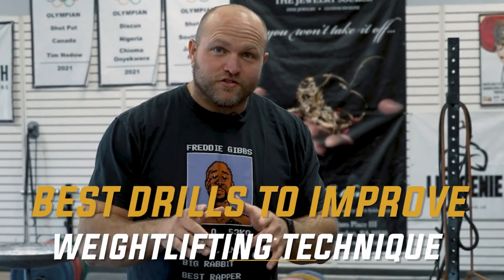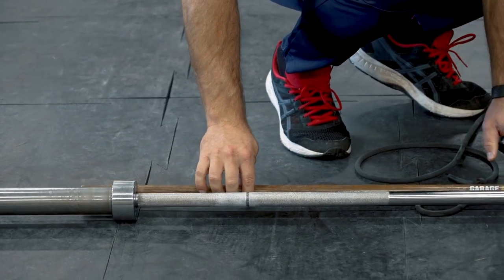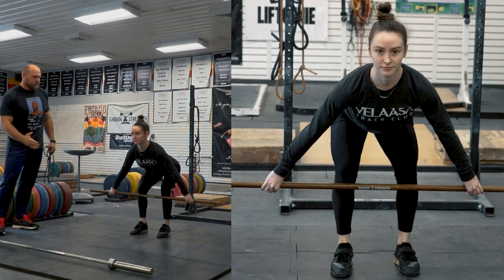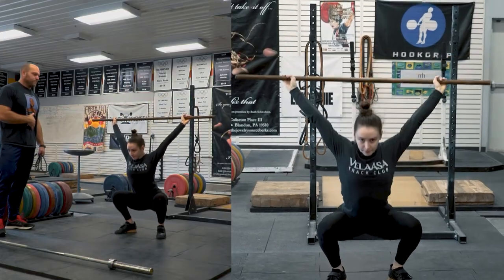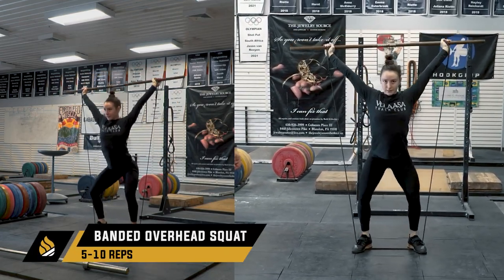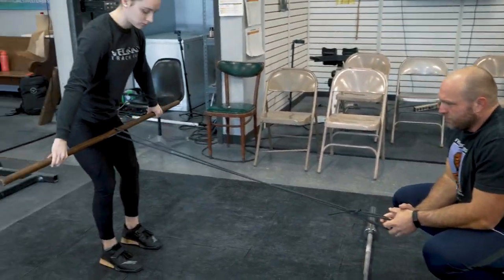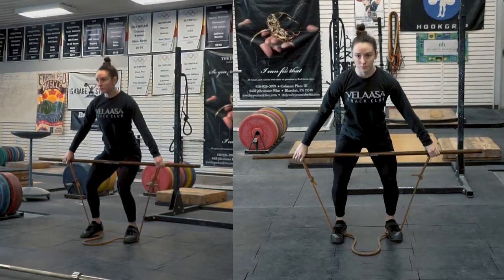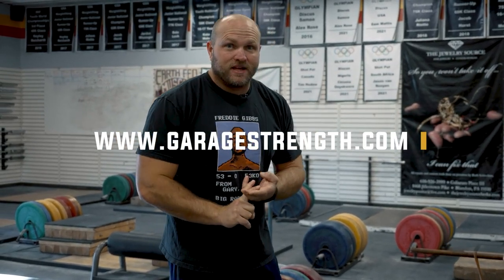Best DRILLS For Olympic Weightlifting Technique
These are the Best DRILLS For Olympic Weightlifting Technique without weights that you can use in your weightlifting training from Olympic Lifting Coach Dane Miller.